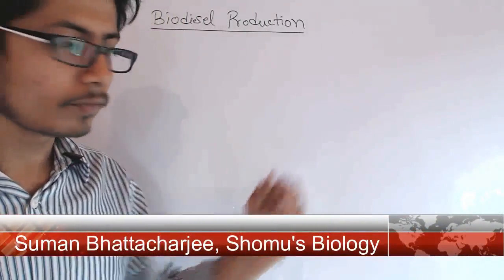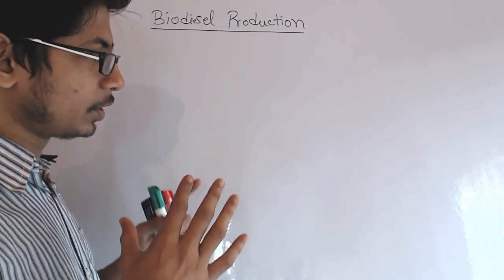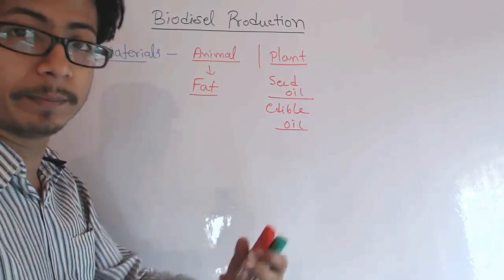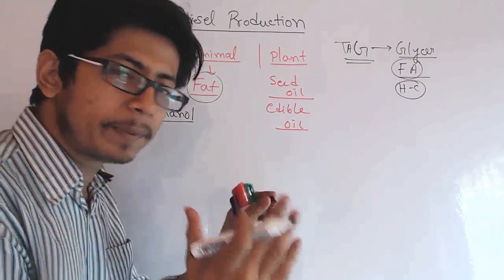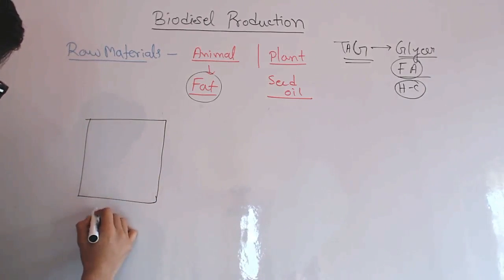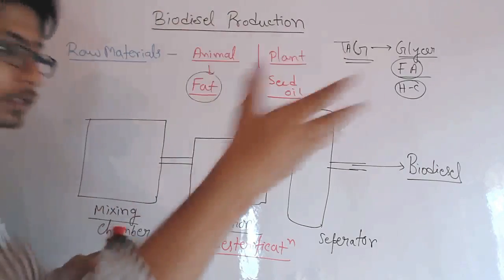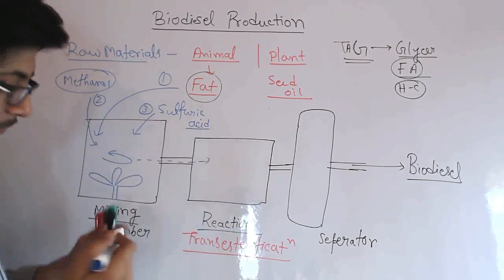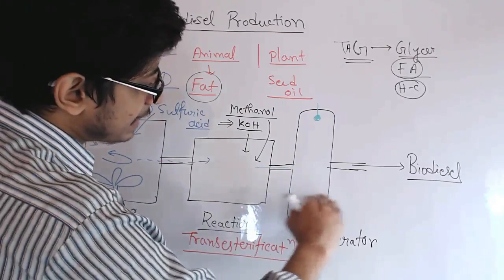Biodiesel Production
Biodiesel Production- This lecture explains about the production of biodiesel using plant vegitable oil and animal fats.
What Is Biodiesel?
Biodiesel is an alternative fuel similar to conventional or ‘fossil’ diesel. Biodiesel can be produced from straight vegetable oil, animal oil/fats, tallow and waste cooking oil. The process used to convert these oils to Biodiesel is called transesterification.
Watch this video to understand the mechanism of bio diesel production from vegetable oil.